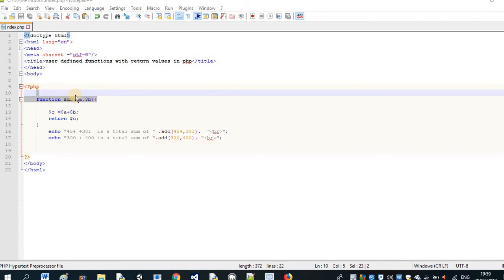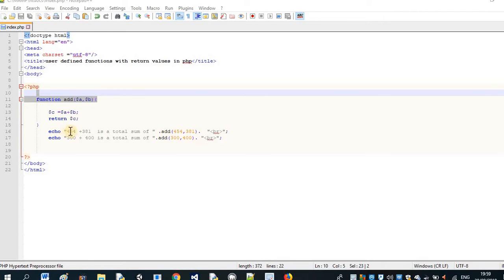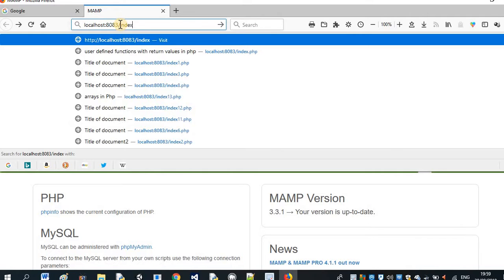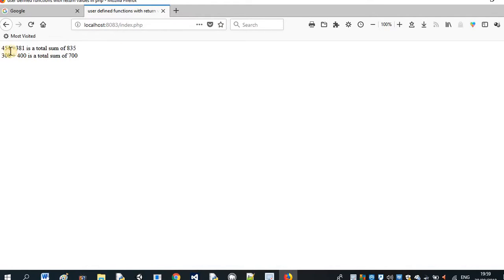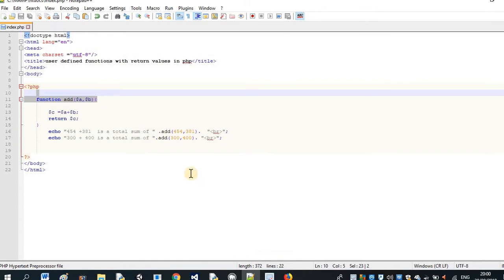Tutorial 28 -php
return from a function